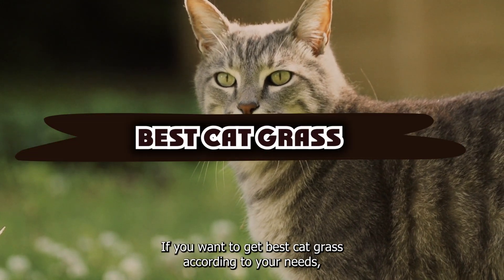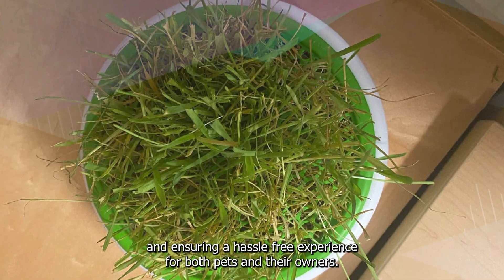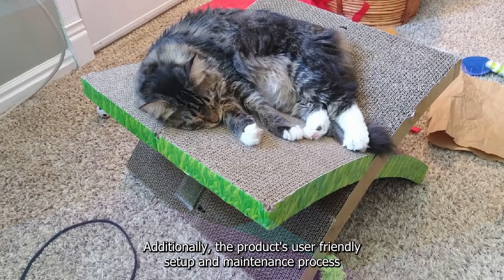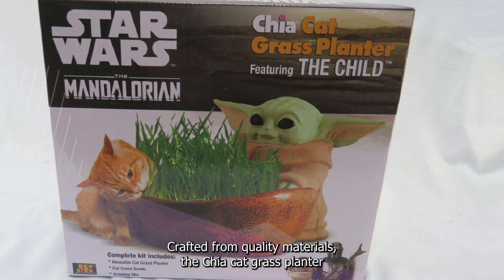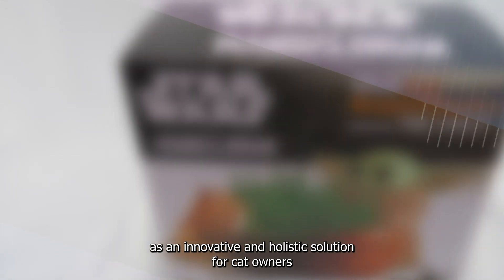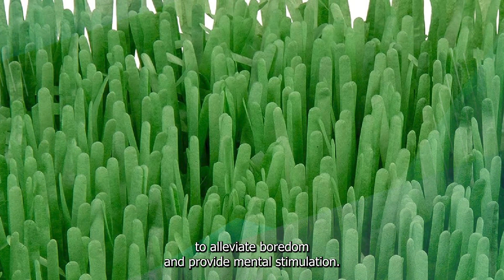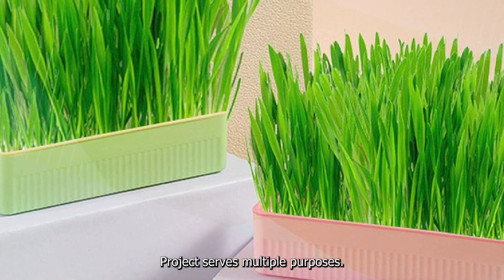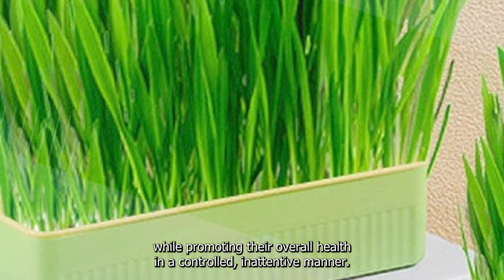Greens for Kitties: Unveiling the Best Cat Grass for Digestive Health and Feline Enrichment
Links Get From Here:

1 . Catit Cat Grass Planter

2 . Petstages Cat Grass

3 . Chia Cat Grass Planter

4 . Petlinks Cat Grass

5 . Milageto Cats Grass